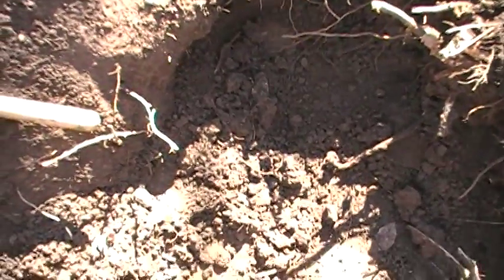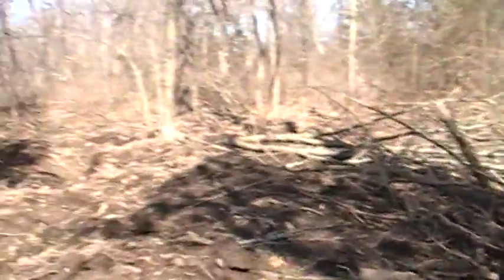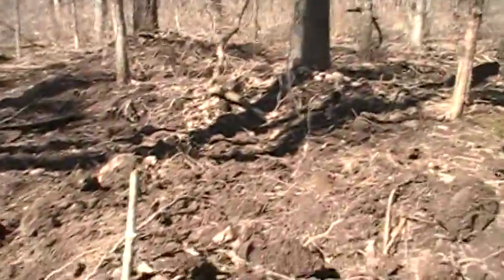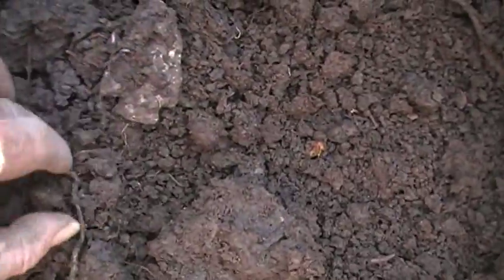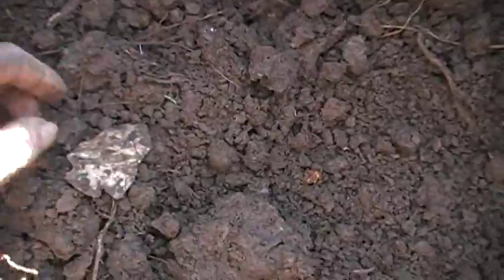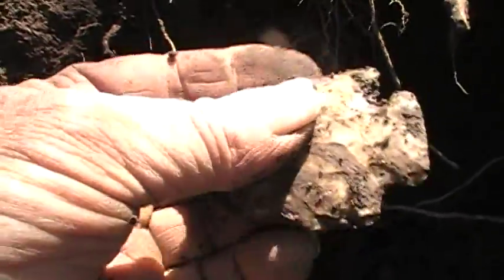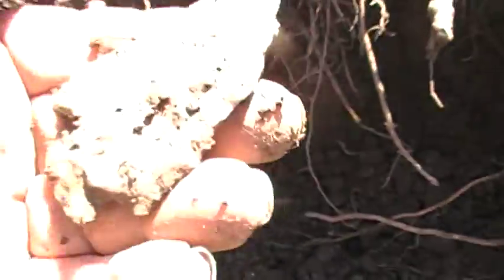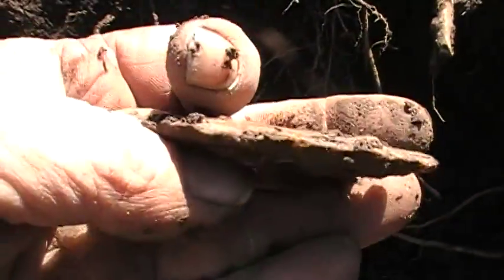missouri arrowheads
world of